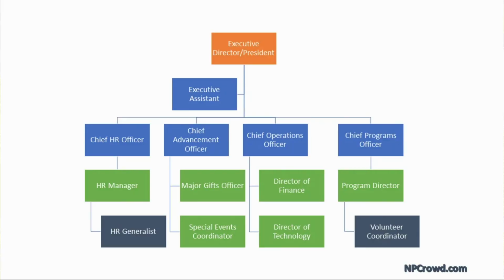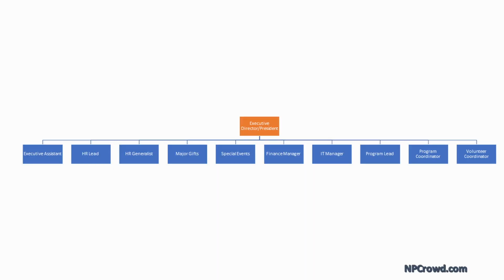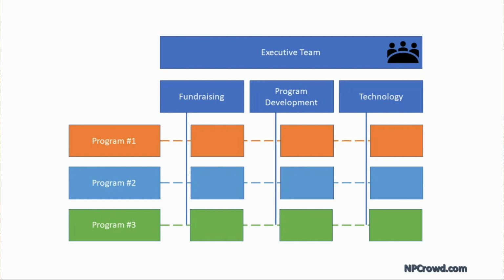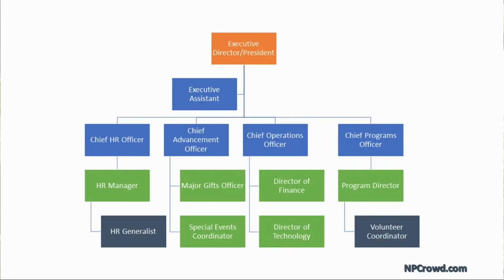4 Organizational Org Chart Types - Differences And Pros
Did you know there is more than one type of org chart type? Nonprofits and businesses can better describe how they want to operate by visually telling the story through an organizational chart.

00:00 Introduction
01:27 Hierarchical Org Chart
02:28 Flat Org Chart
03:23 Matrix / Cross-Functional Org Chart
04:34 Circular Org Chart (Onions)
05:34 Tip #1 - Colors
06:06 Tip #2 - Symbols
06:21 Tip #3 - Limit Arrows & Lines
06:53 Tip #4 - Sub-Charts
07:49 Tip #5 - Build To Your Audience